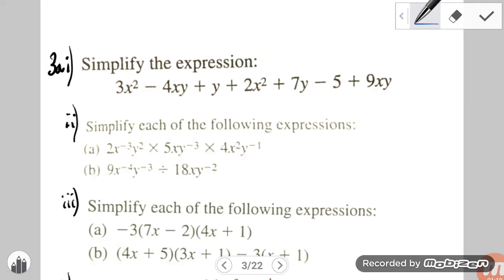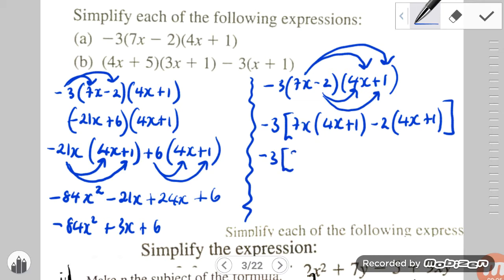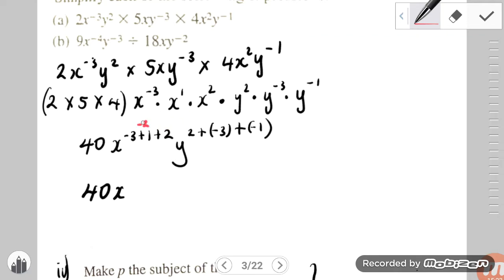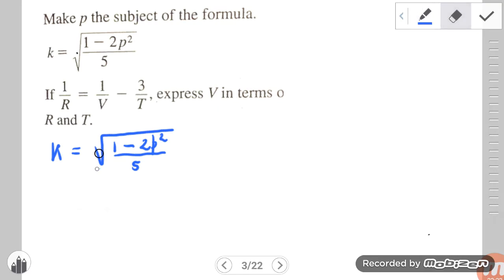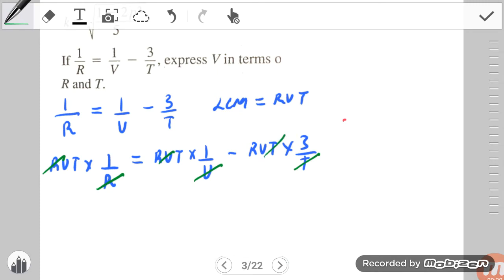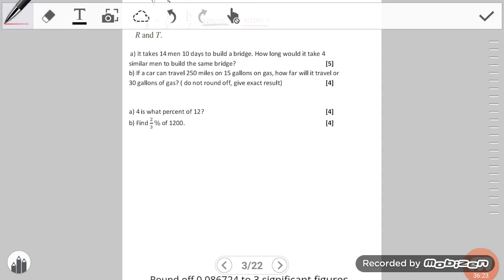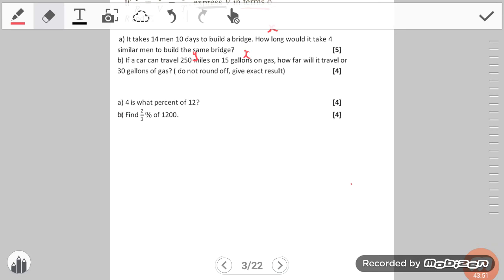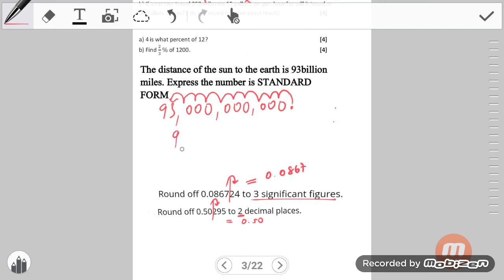END OF TERM EXAM PART 2 ALGEBRA, PROPORTION, PERCENTAGES AND APPROXIMATIONS Question 3 & 4